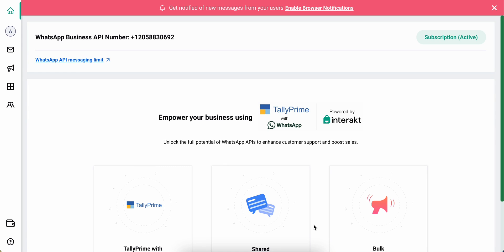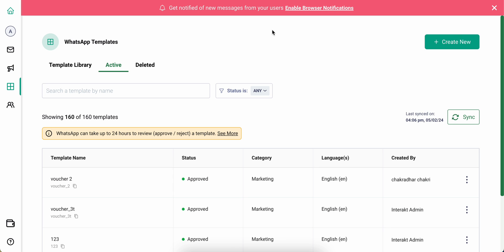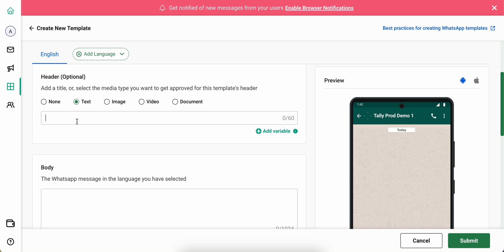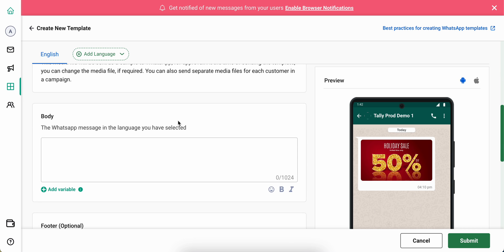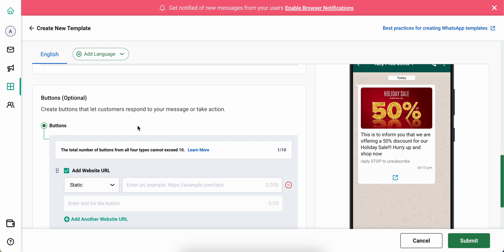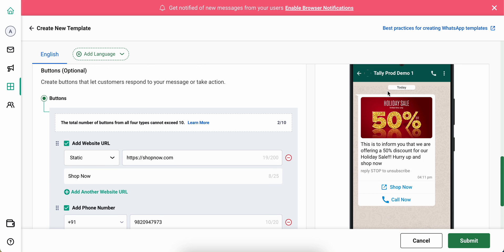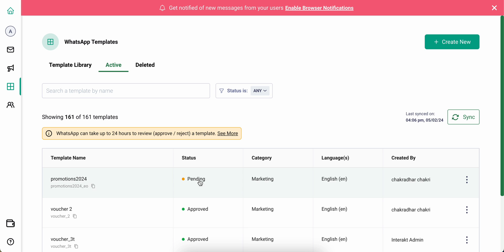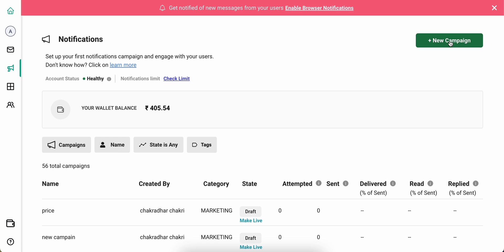How To Create A Marketing Template On TallyPrime with WhatsApp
In this video, we'll show you how you can create a Marketing template on TallyPrime with WhatsApp powered by Interakt